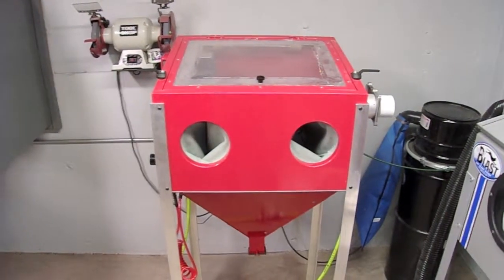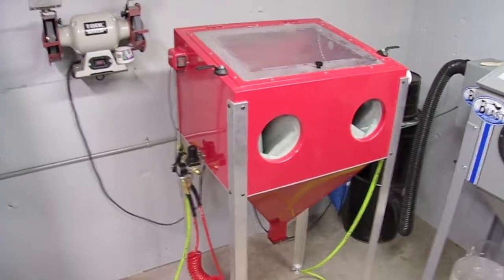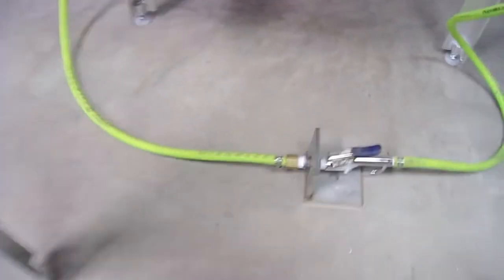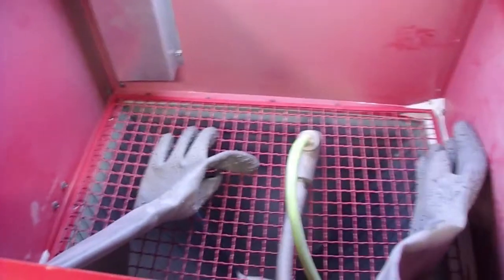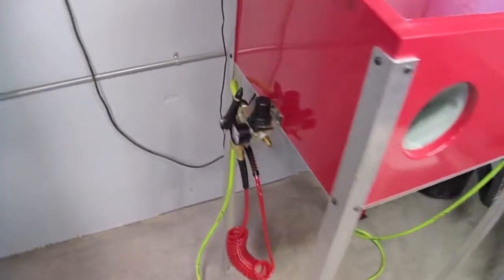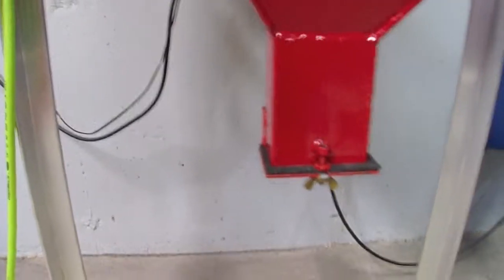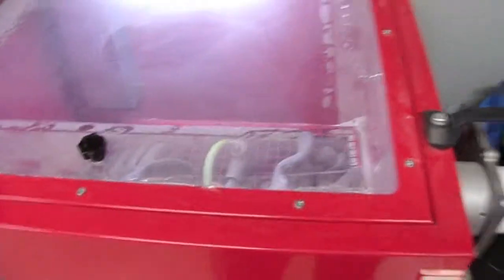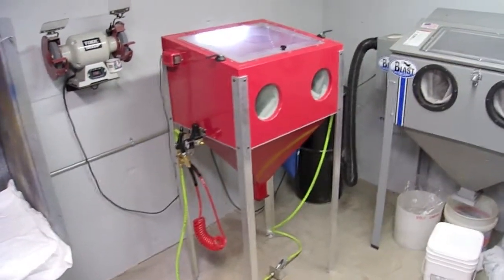Sand Blasting Cabinet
This cabinet started out as a basic bench top unit I got from a friend, and I made a number of improvements on it to make it work better.